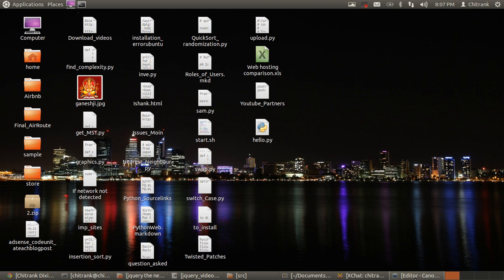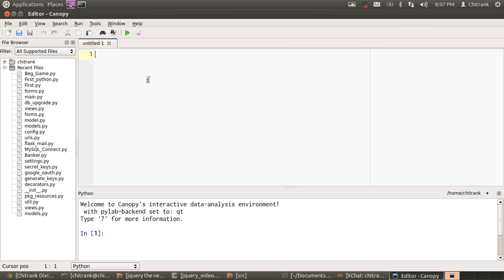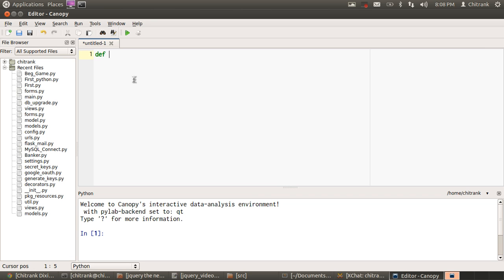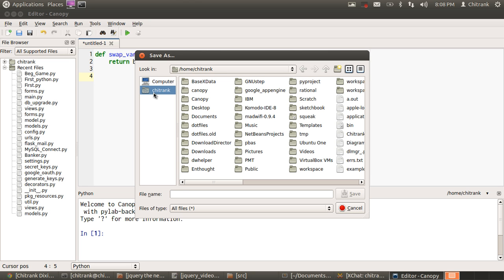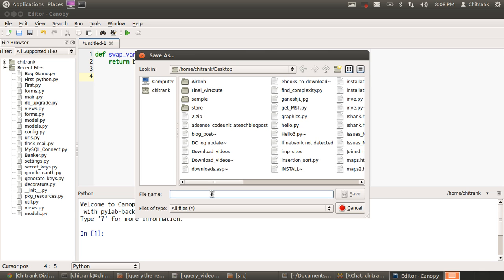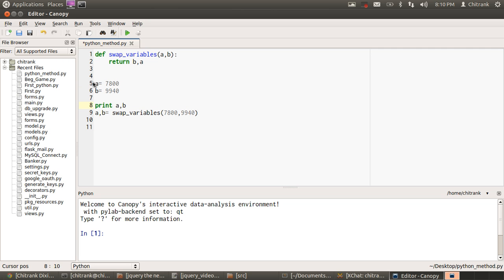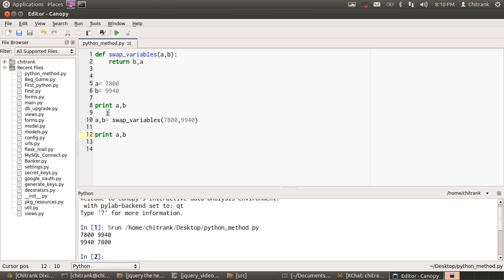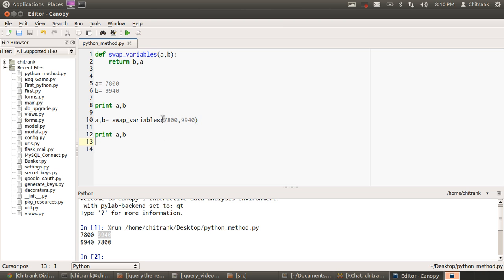13 Python Programming. methods or functions in Python | by Chitrank Dixit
This video describes how to use methods or functions in Python Programming Language.

Tools used:
Operating System : Ubuntu 12.04 LTS
IDE: Canopy